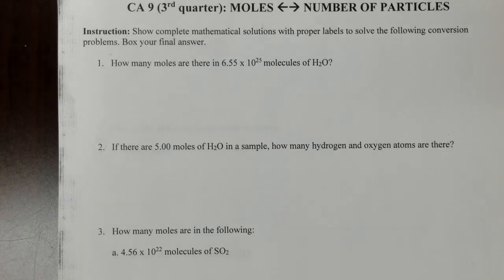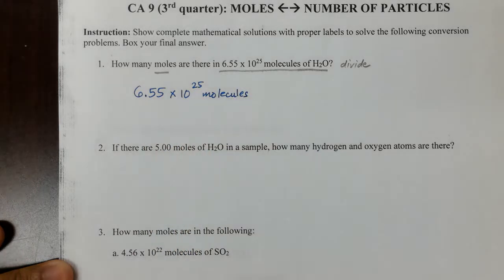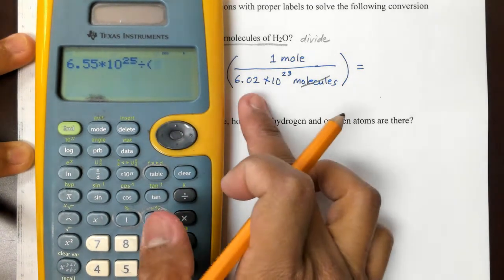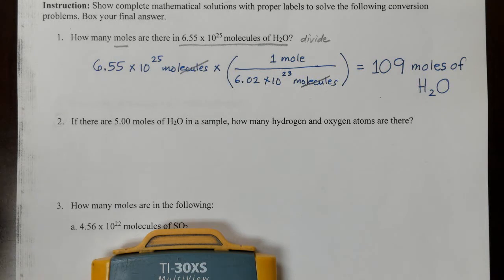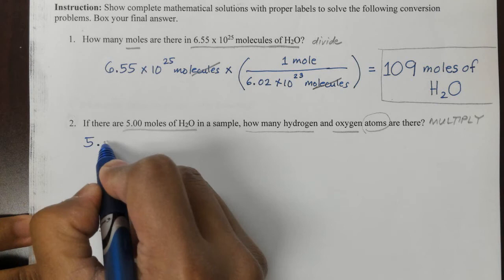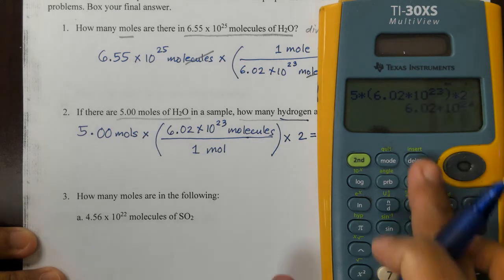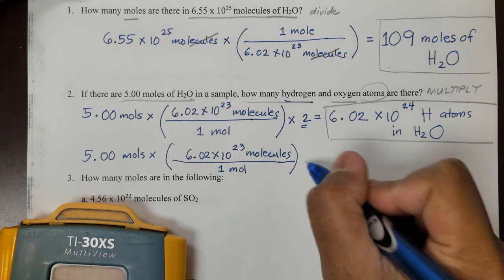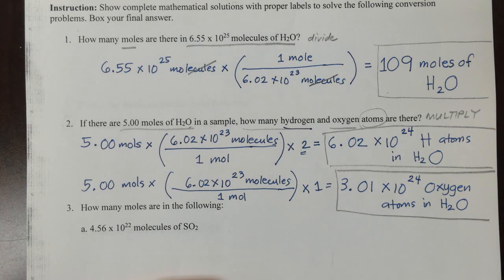Mole and Number of Particles Conversion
Discussion of sample problems in which the conversion of mole and number of particles are illustrated.